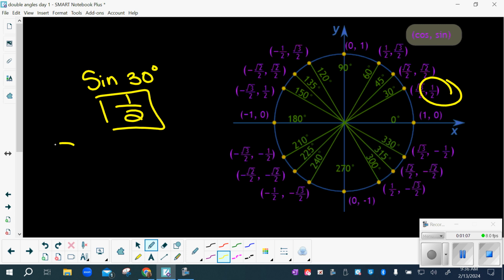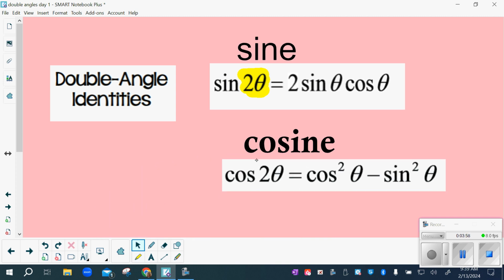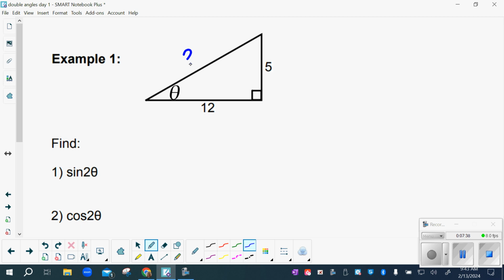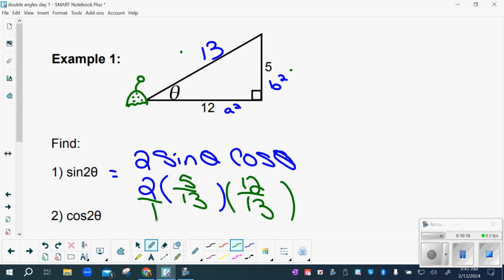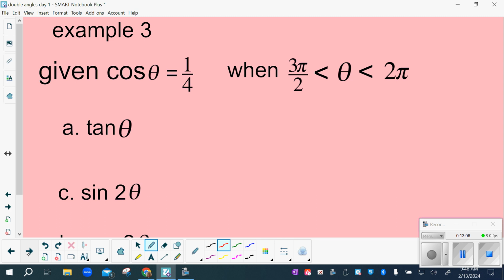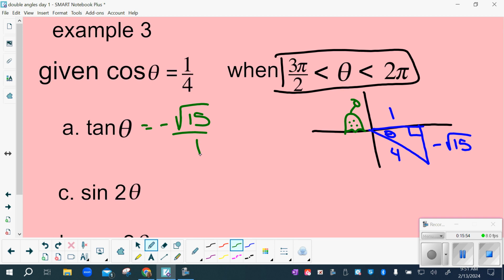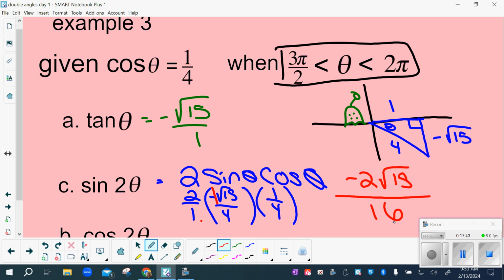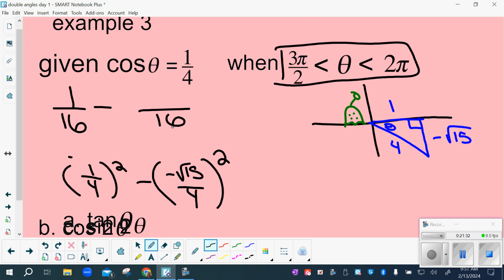February13 double angles